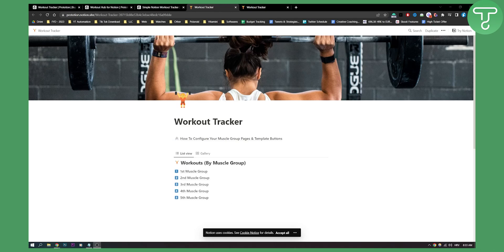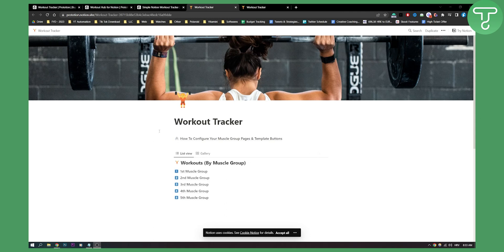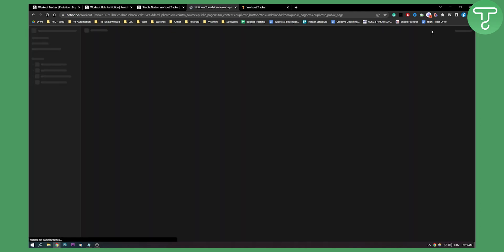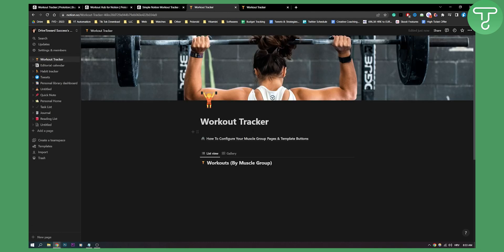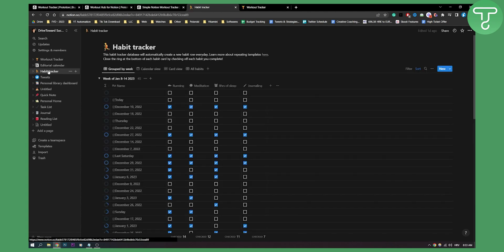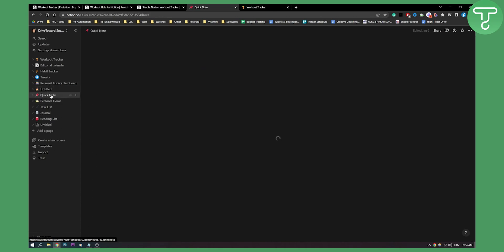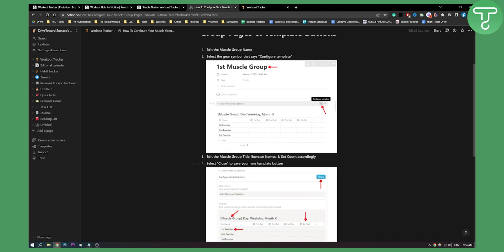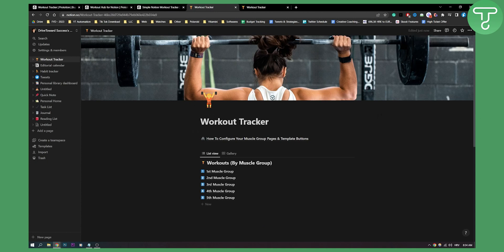How to Import Notion Templates (2024)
In this video, I will show you how to import notion templates